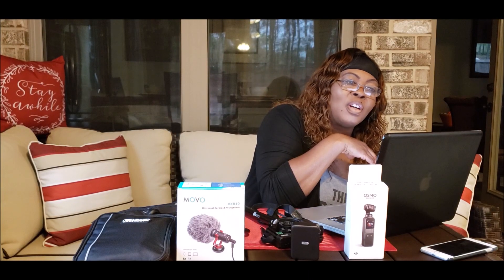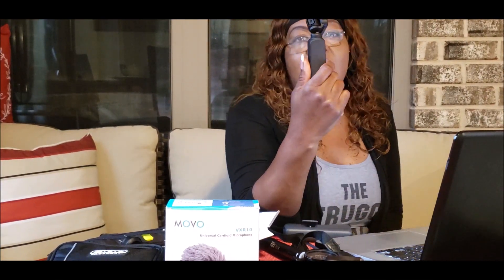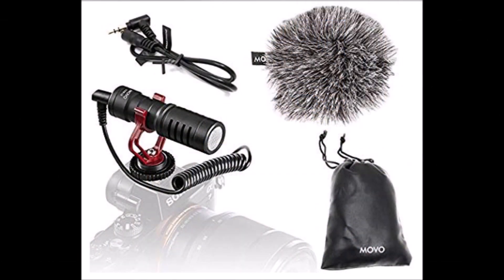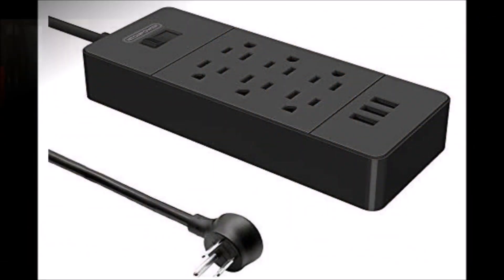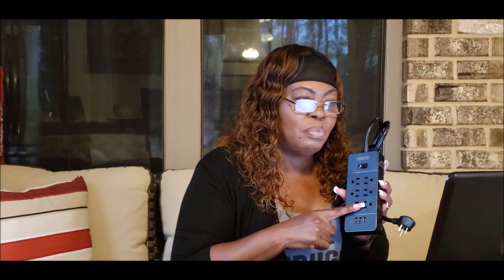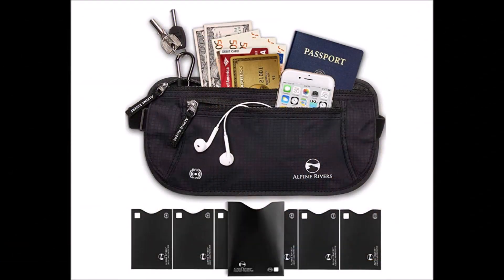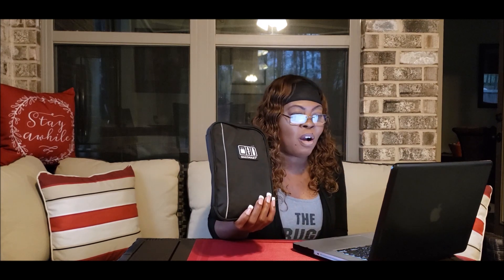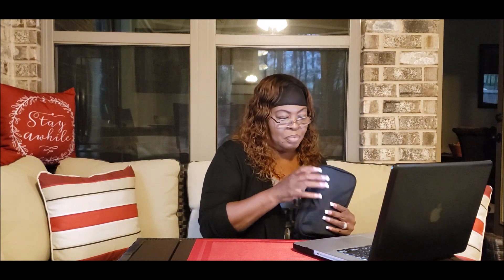MiAs Views on Best Buy & Amazon Unboxings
Hi Guys!!!

Welcome to our special segment of MiA's World which talks solely about or views, hauls that we find shareable worthy, and just our basic opinion!!!

Today's chat will reference Serous and I's recent travel and tech purchases from both Best Buy and Amazon.com...

Let's jump right into it and talk TECH!!!

(This was a Best Buy store purchase)
Model: CP.ZM.00000097.02    SKU 6335592

👉🏾COMI TECH Digital Camera with WIFI

👉🏾MOVO VXR10 Universal Video Mic with Shock Mount

👉🏾RAVPower USB Wall Charger

👉🏾NTONPOWER Power Strip

👉🏾ALPINE Rivers Money Belt

👉🏾BAGSMART Electronic Organizer

👉🏾Travel Advisor:
MiA@MiAsWorldOf Travel.co